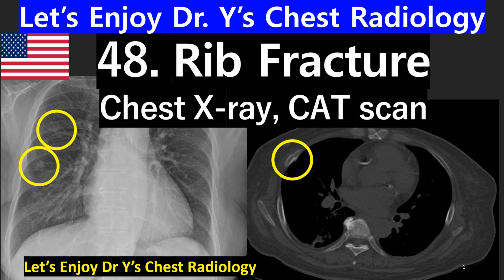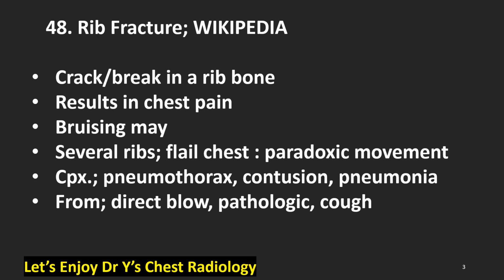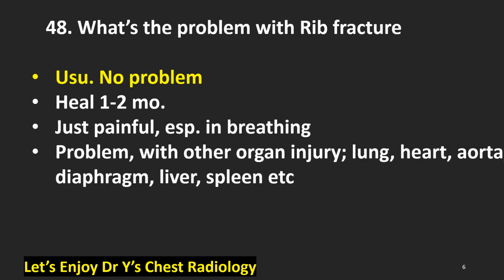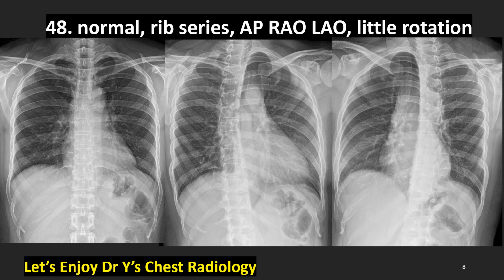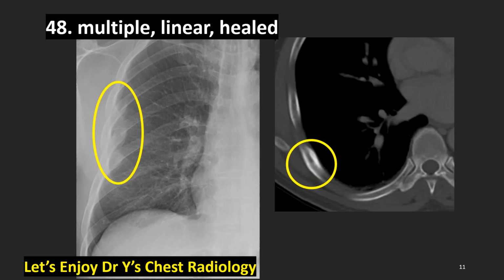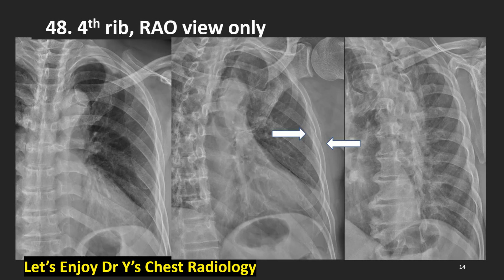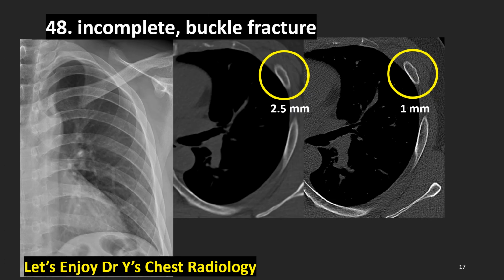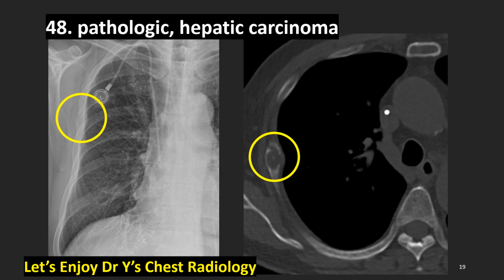48#rib fracture, how to read chest x ray CT scan interpretation#갈비뼈 늑골 골절 #Dr Y's chest radiology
48#rib fracture X-ray CT CAT scan#rib pathologic fracture#갈비뼈 늑골 골절 닥터와이폐영상 Dr Y's chest radiology